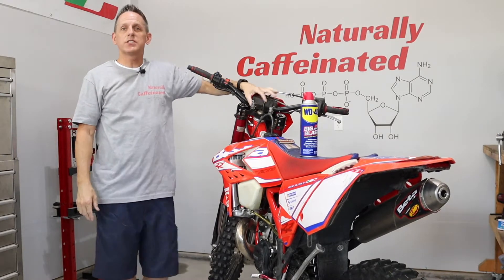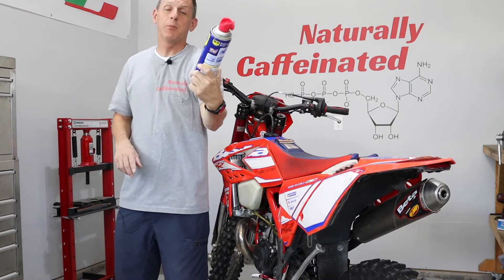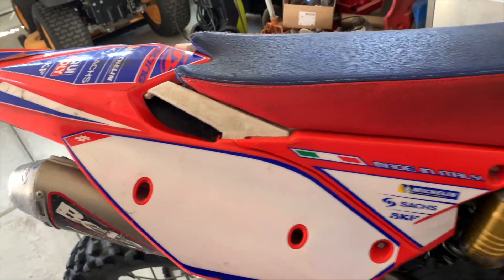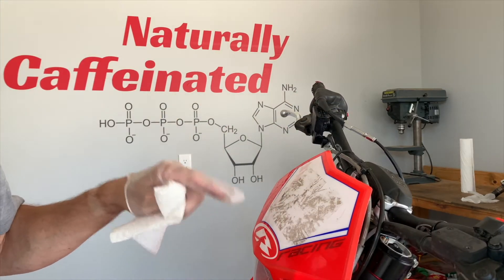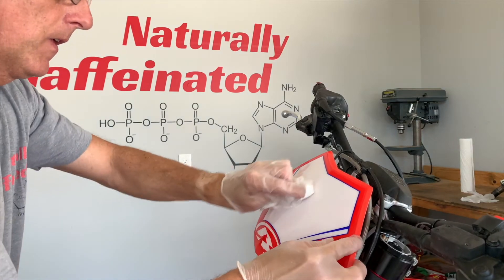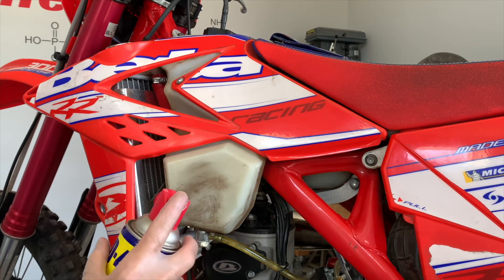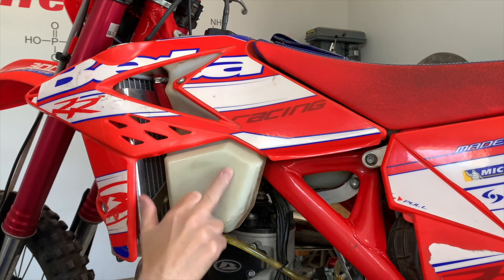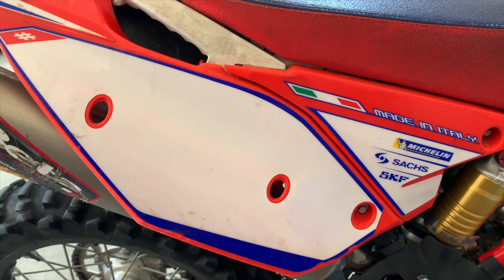Dirt Bike WD40 Hack!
Working on cleaning up the Beta 300rr Race Edition and was having trouble getting the adhesive off my number plates. I'll show you how to clean up and remove that sticky stuff.